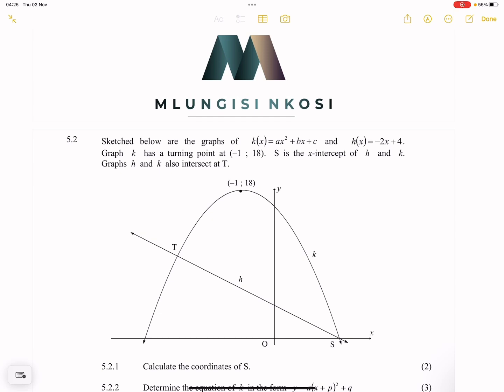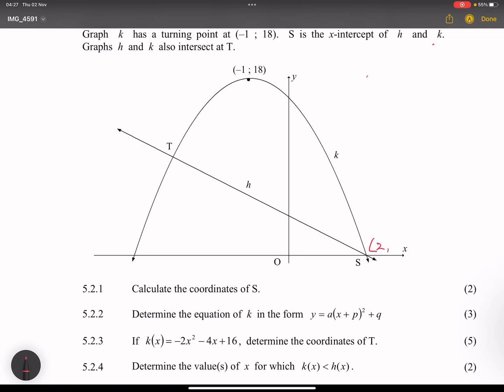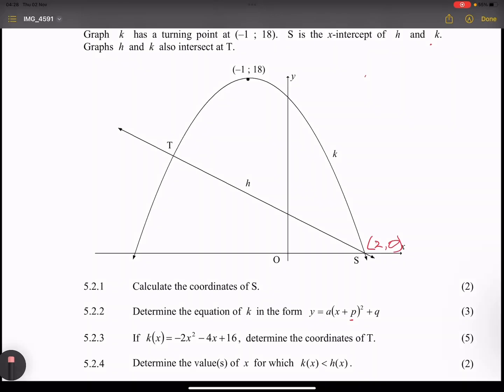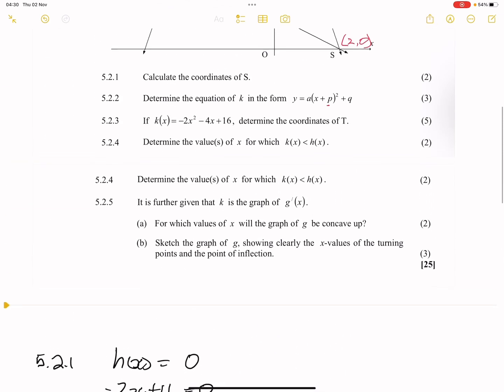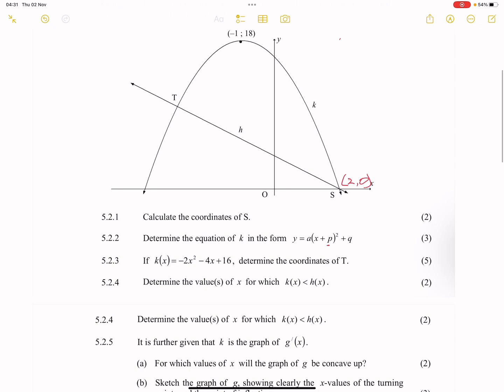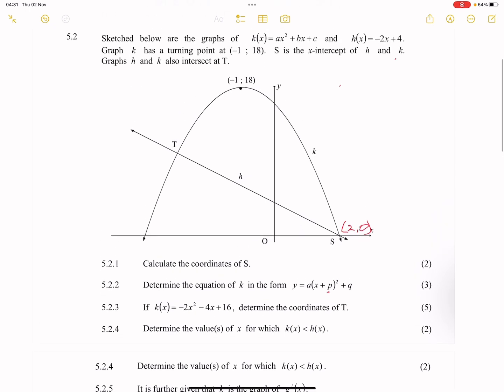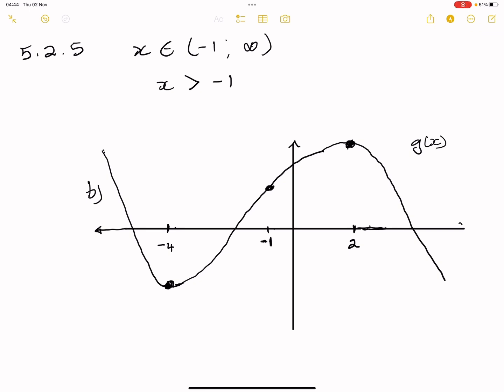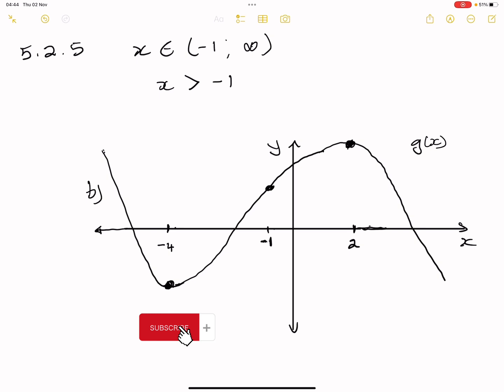Functions | Parabola & Linear Function | Practice Exam 2023 | Mlungisi Nkosi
Covered in this lesson is the Parabola and the linear functions